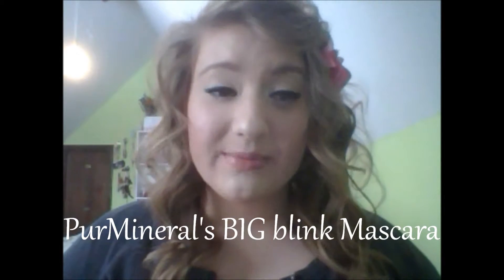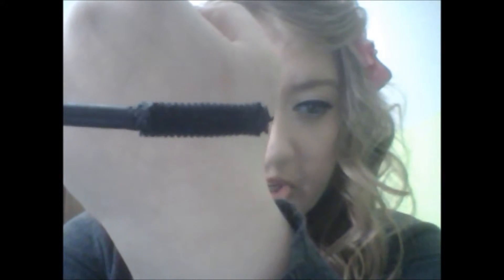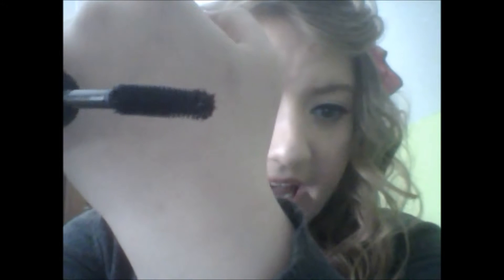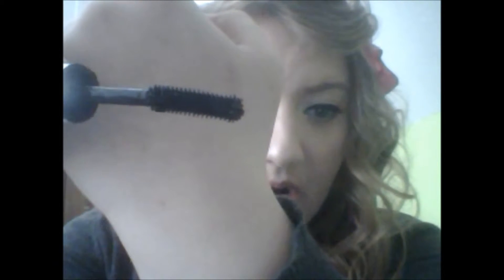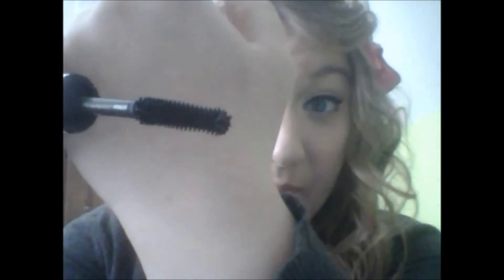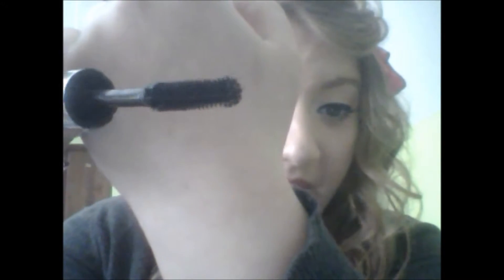Review: Purmineral's BIGblink Mascara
XOXO, Amanda